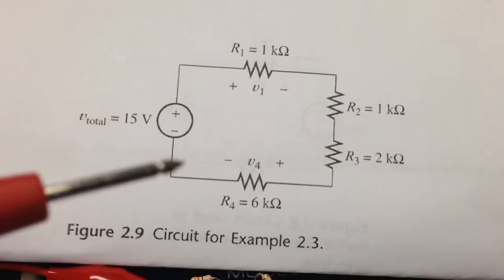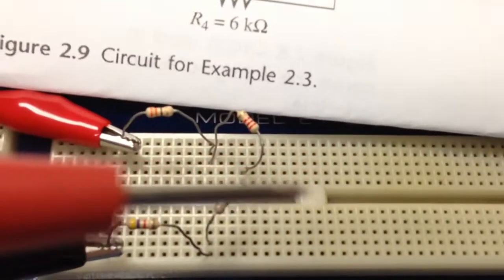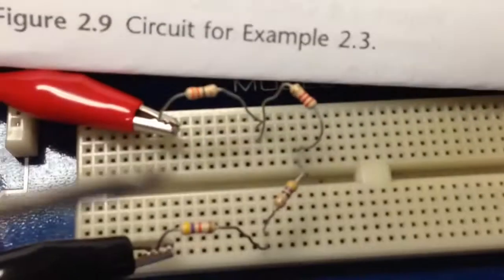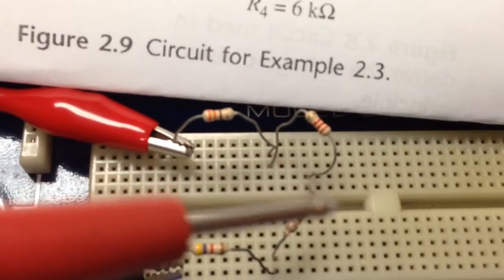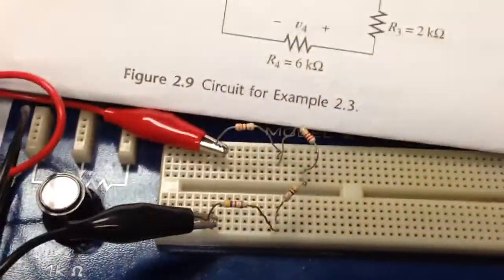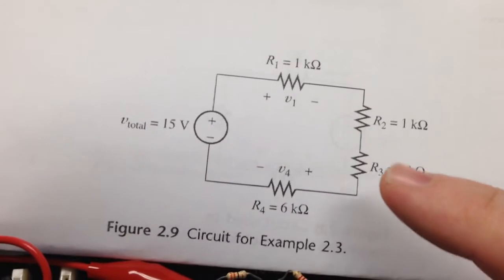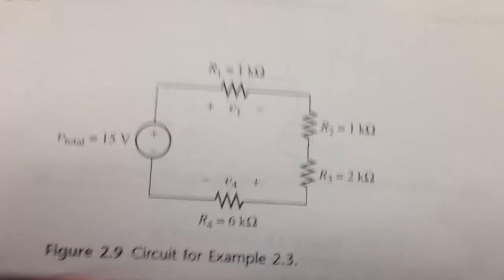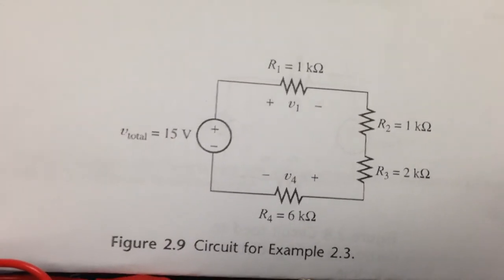Lab 2 - DC Circuits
Engineering 215